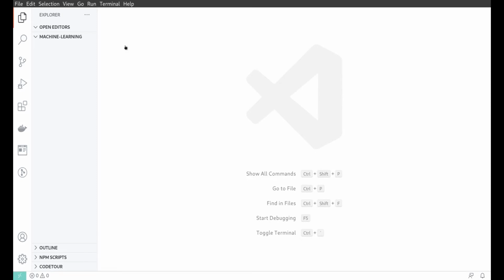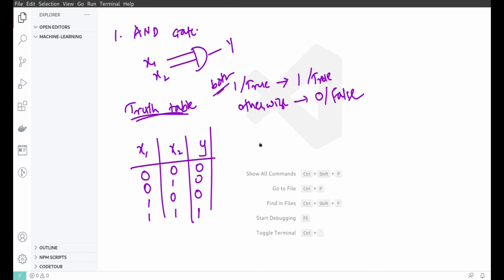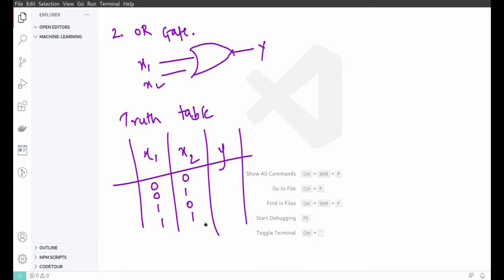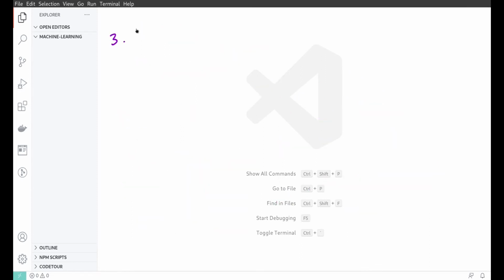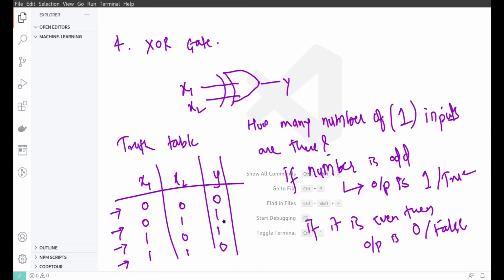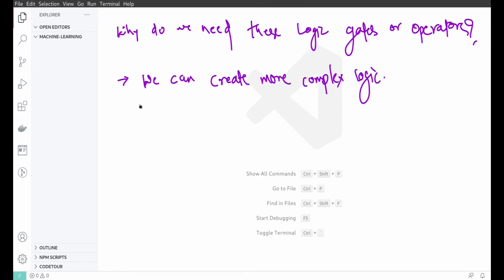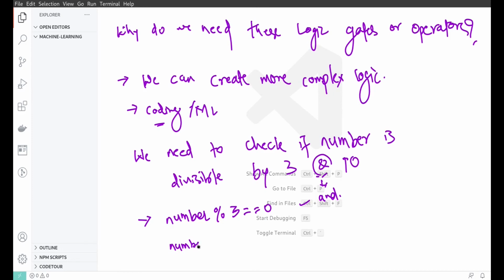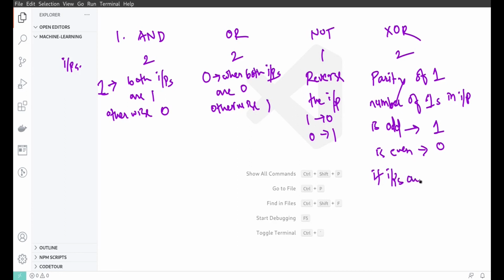Logic Gates | AND, OR, NOT, XOR | Truth Tables | Why to Learn?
LOGIC Gates tutorial.

Understand AND, OR, NOT, XOR Gates and their truth tables.
Why do we need these?

Instructor - Vinay Khobragade